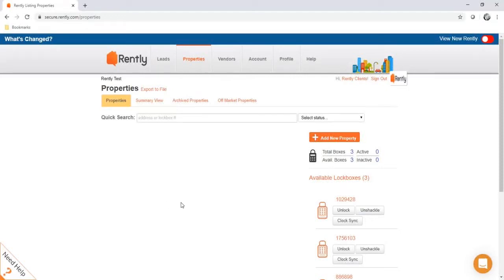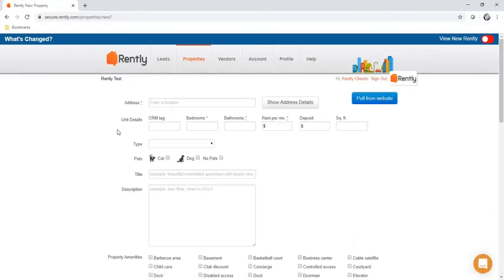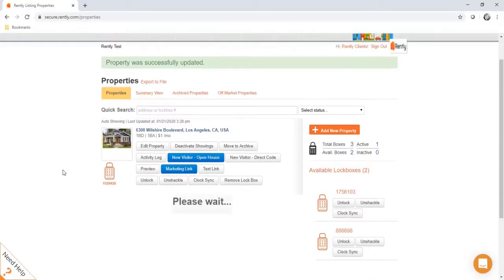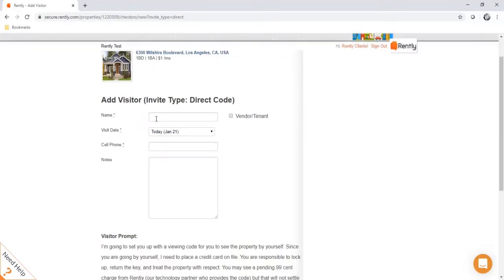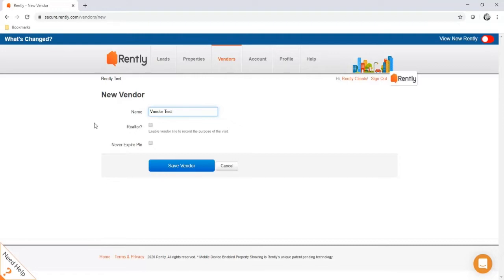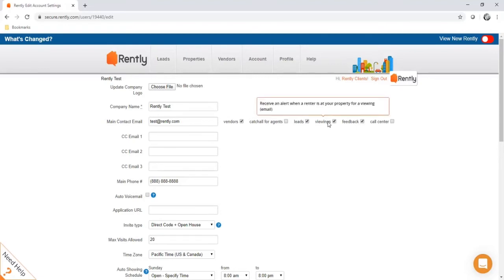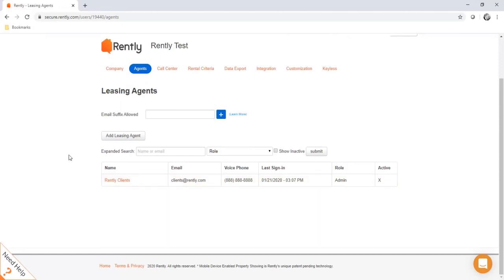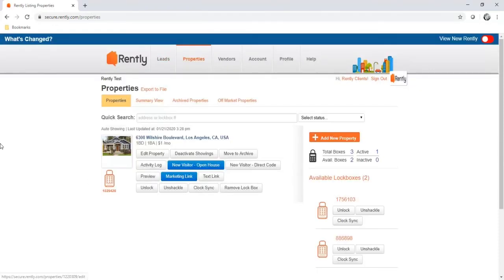Rently Training Video Full